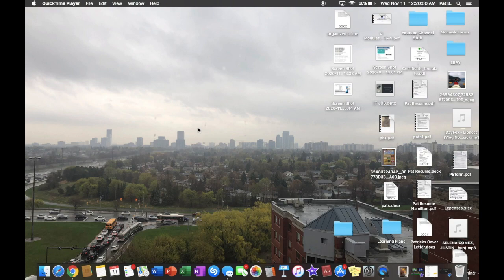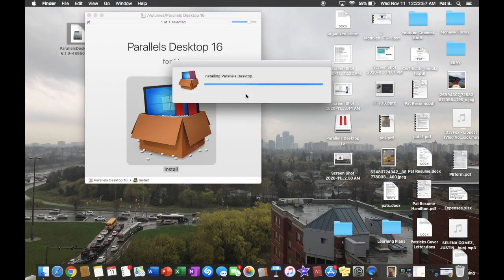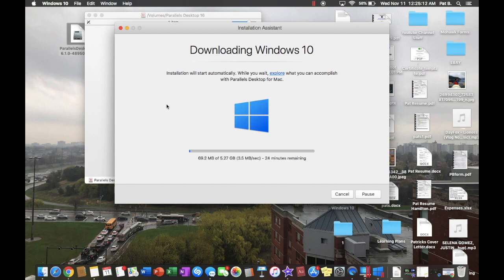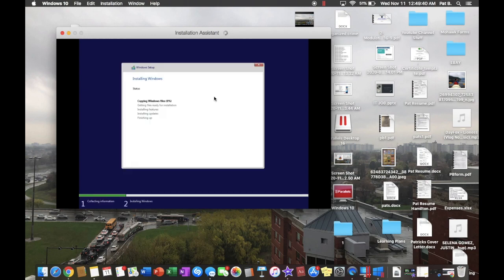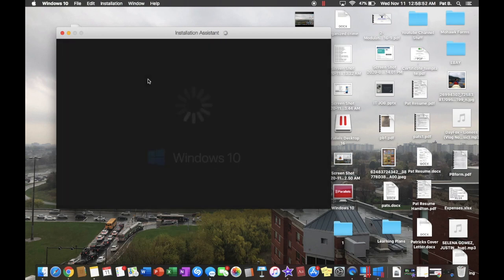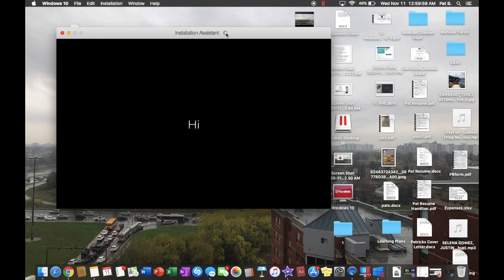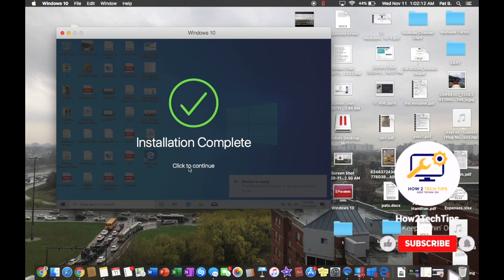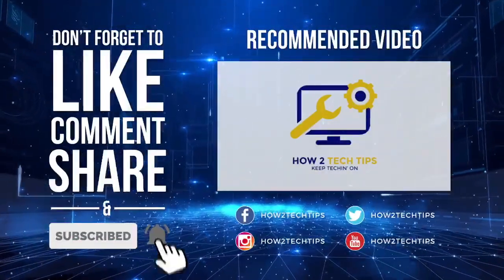How to Install Windows 10 on Mac With Parallels Desktop 16 Free Trial (Bootcamp Alternative)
Today, I will be posting How to Install Windows 10 on Mac With Parallels Desktop 16
this is a great alternative from Bootcamp.

Here is the link for the website that I downloaded the software from in case you are having trouble finding it :)

If you have anything you guys want to see don't be afraid to comment as well. I will gladly make a video for you to fix any of your problems

Youtube Setup

Cheers!